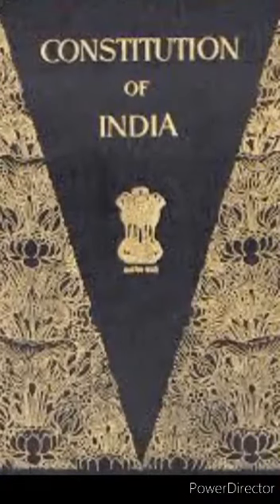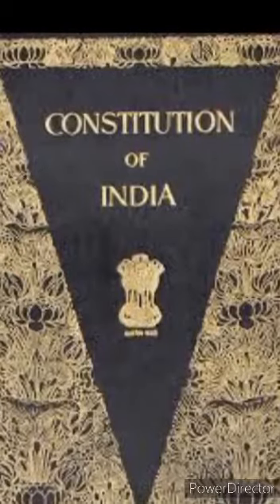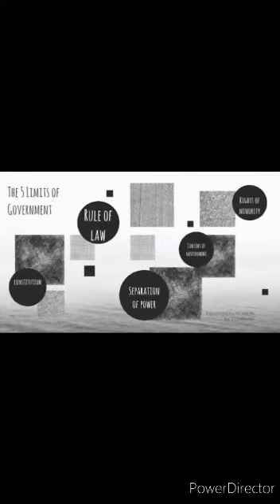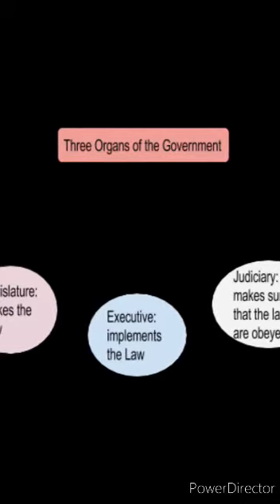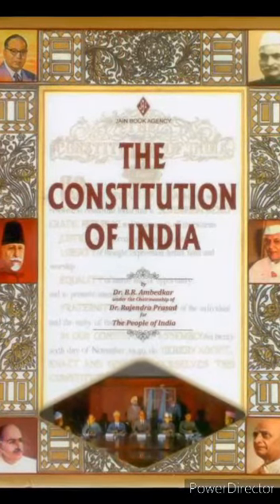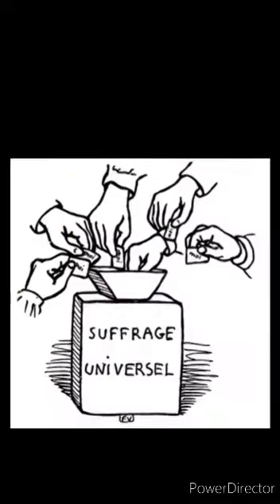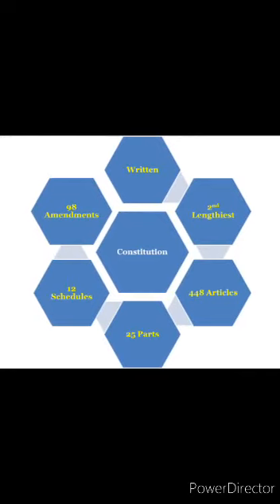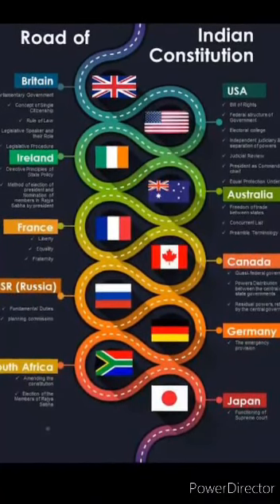Class: 11th Topic:- Constitution why and how Subject:-political science by Mrs.veerpal Kaur